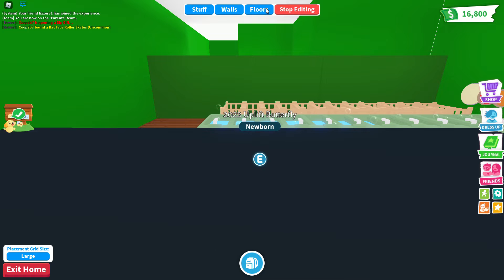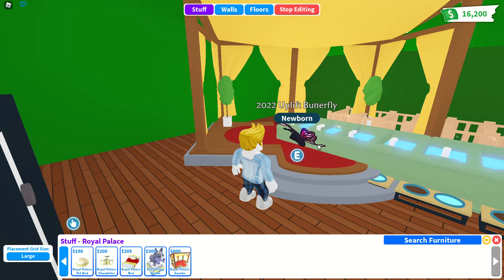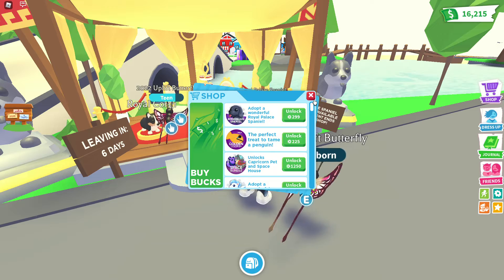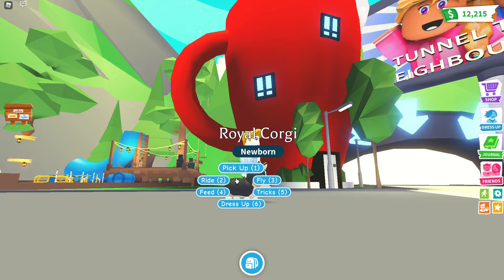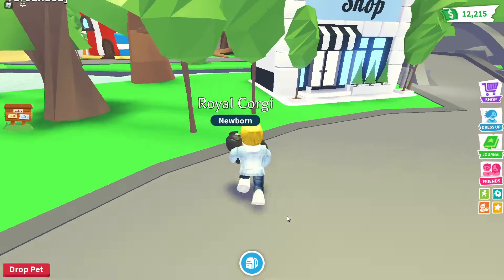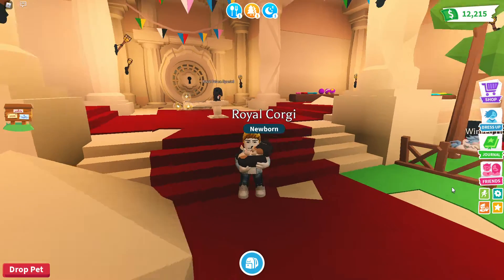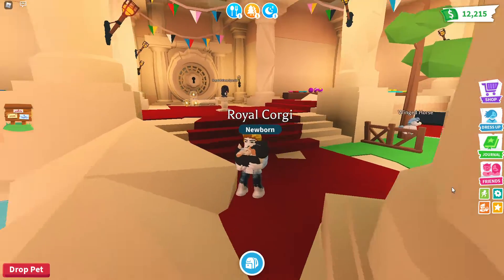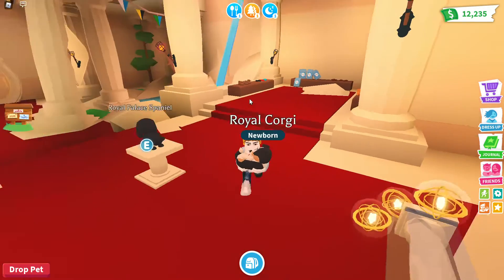New update in adopt me